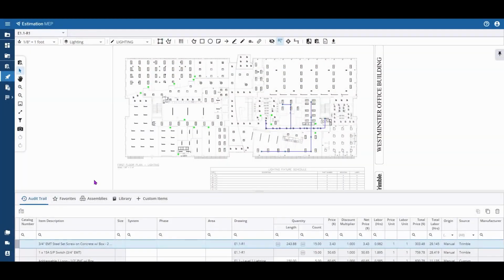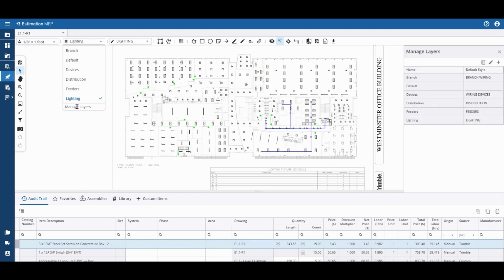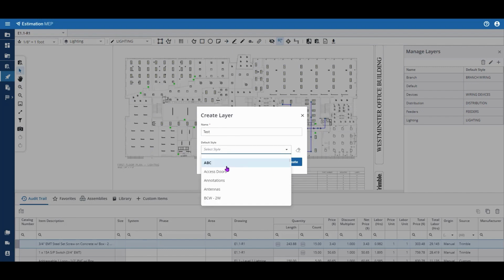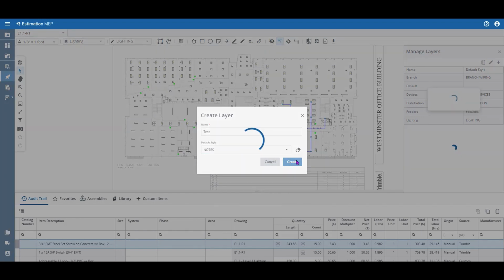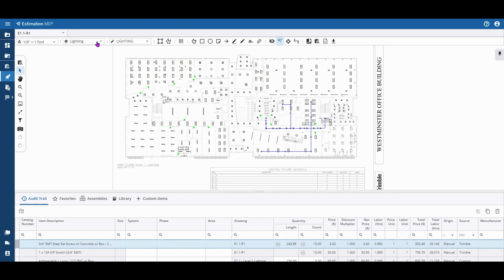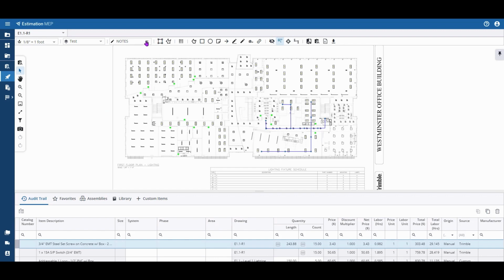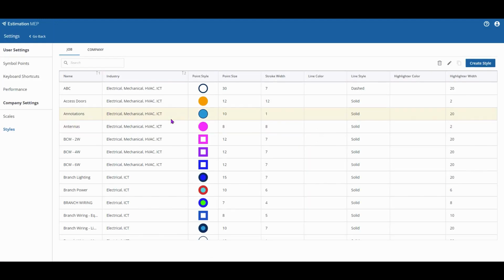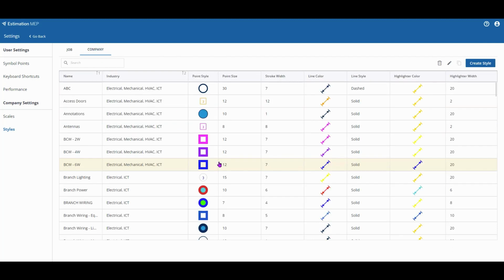Estimation MEP - Editing Styles and Layers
This video shows how to create and edit layers and styles during takeoff  in Estimation MEP estimating software. Using different layers and styles helps organize annotations on your drawings for easier identification and planning.